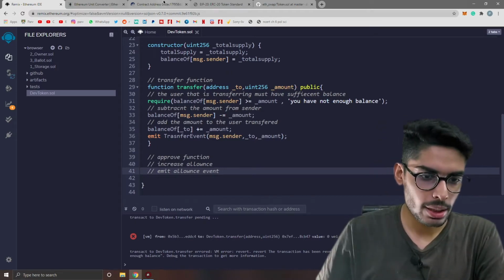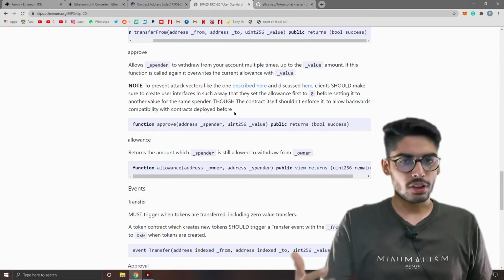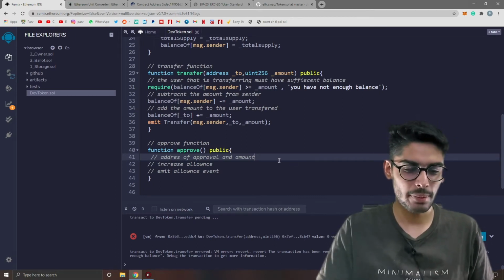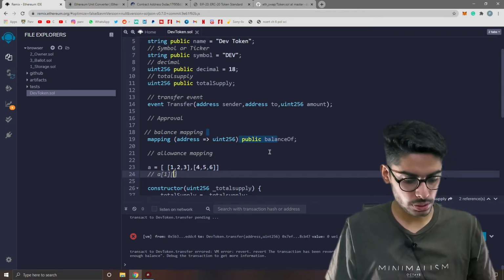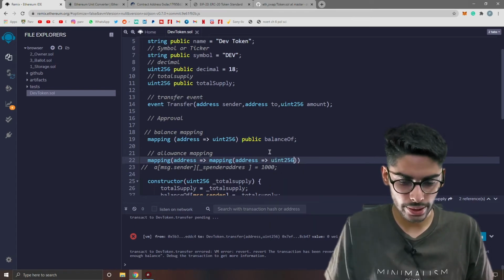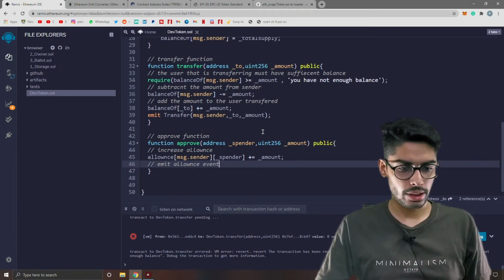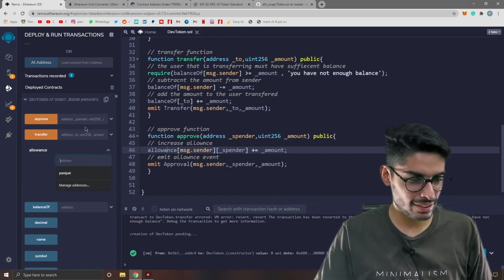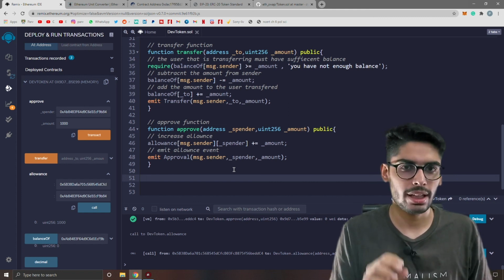Blockchain For beginners | Code your Own Cryptocurrency #7 - Approve Functionality For our Crypto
Blockchain For beginners | Code your Own Cryptocurrency #6 - Approve Functionality For our Crypto

If you don't know anything about blockchain , solidity , Ethereum , bitcoin and react then in this tutorial I will walk you  over sholder and teach you how you can build your own crypto currency

you can see my cryptocurrency which is on testnet on ethereum

this is the application that we will build at the end of this tutorial please install metamask to run this applications